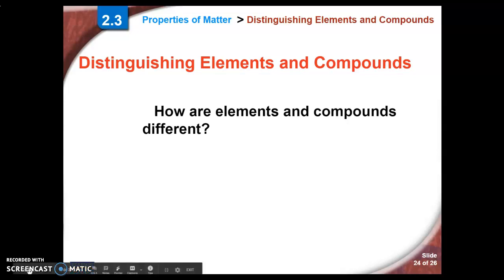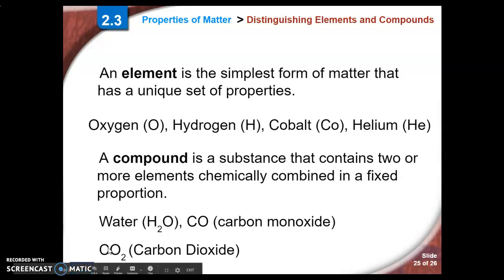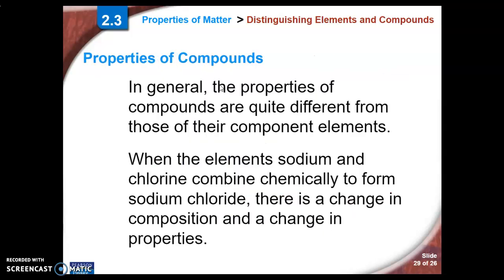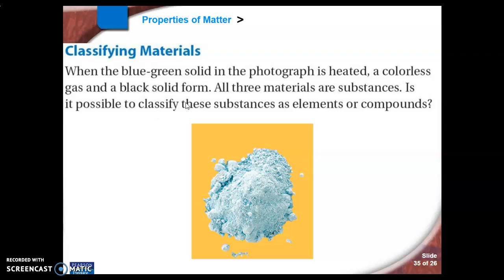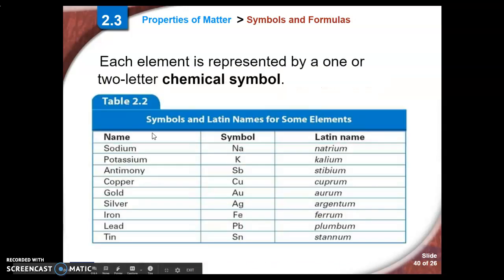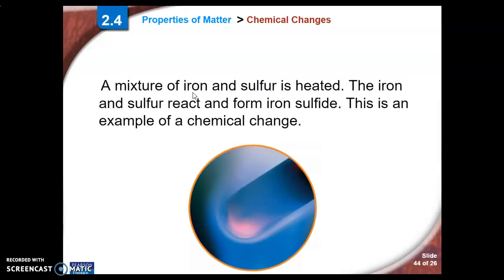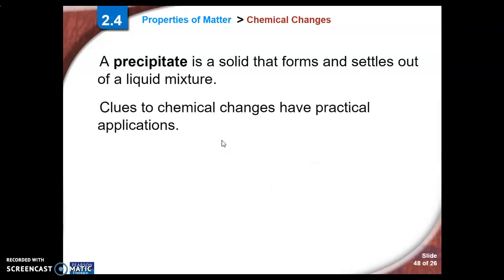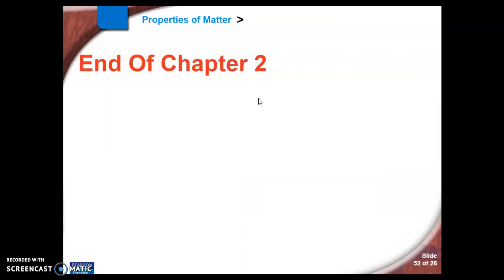chemistry chapter 2 part 3